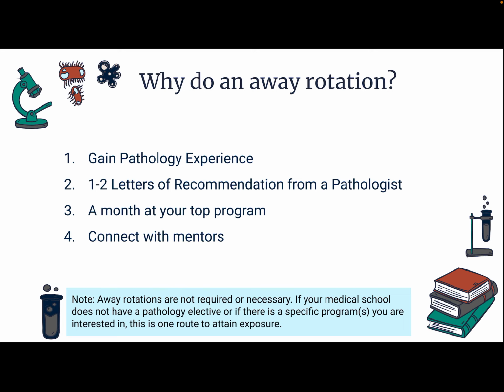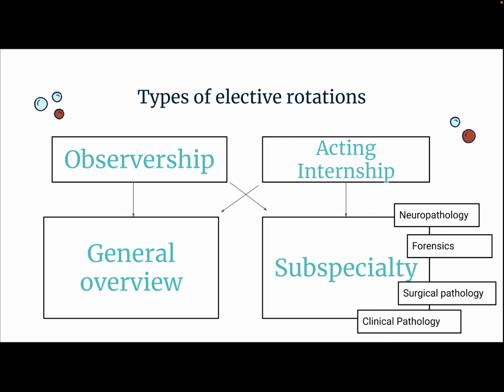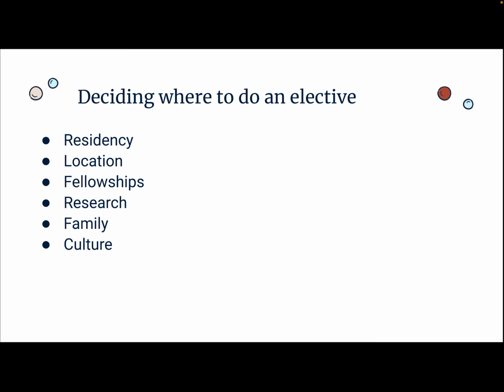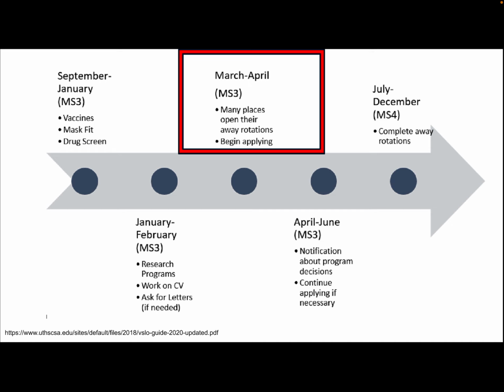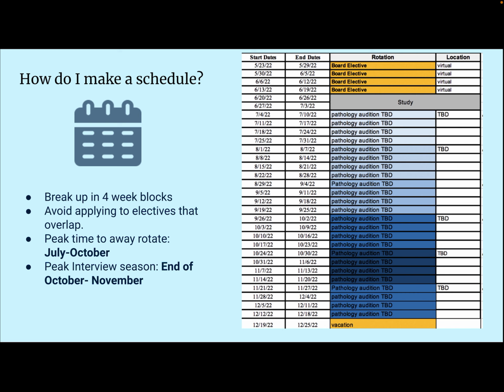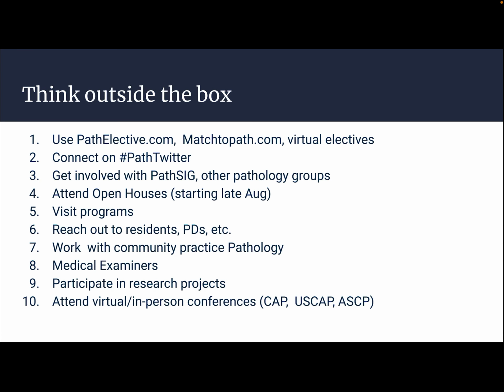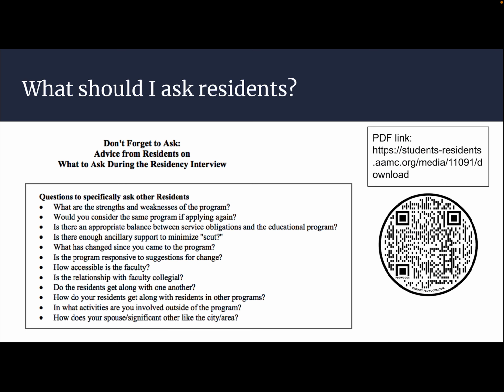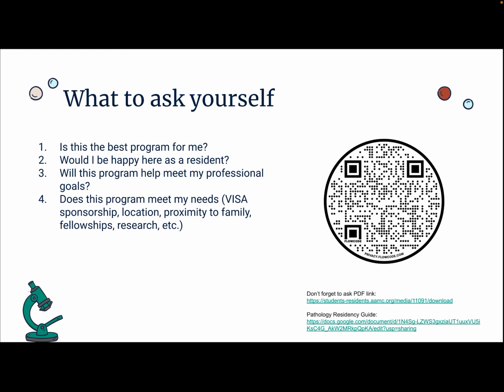Guide to Pathology Away Rotations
Hello future pathology residency applicants! Have questions about when, where and why you should do away pathology rotations? Look no further.
Why do an away/audition rotation? What is a pathology elective? When do you apply? How do you choose an elective? What do you need to apply?

This guide will answer many of these questions. You will also learn tips & tricks to standing out on your pathology elective as you gear up for pathology residency application season.